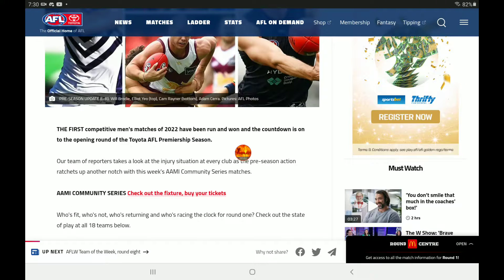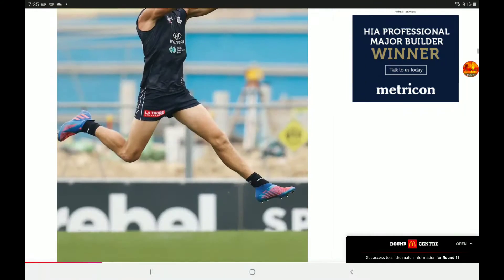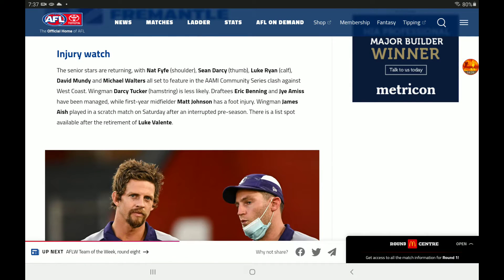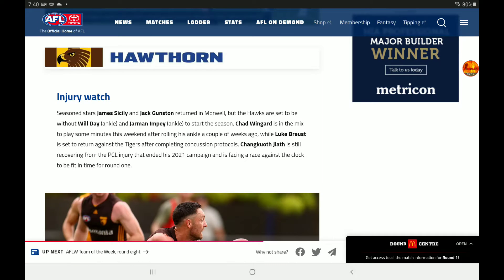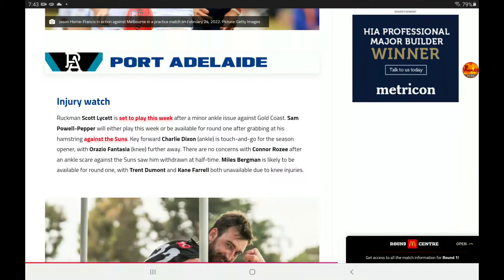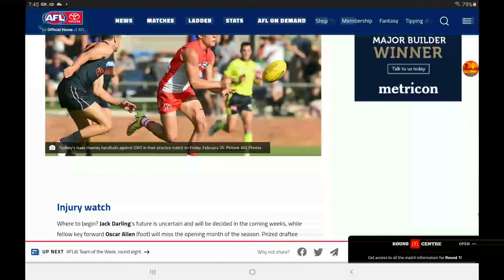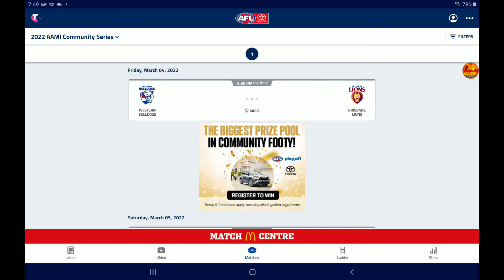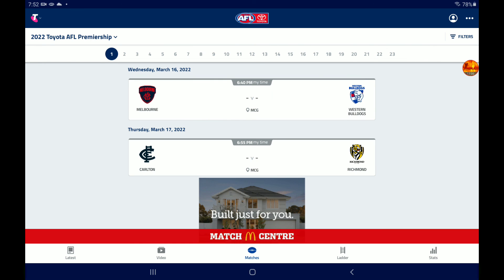AAMI Community Series Preview + Stars From The Practice Matches! Footy Talk Episode 3!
In todays video I continue the Footy Talk series! In todays episode I go over my AAMI Community Series predictions and go over the stars of the practice matches!